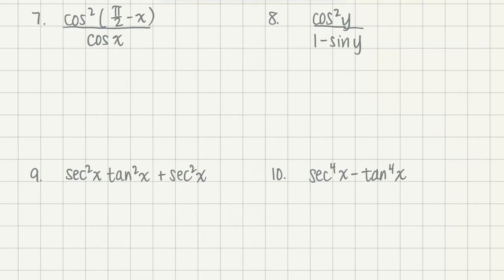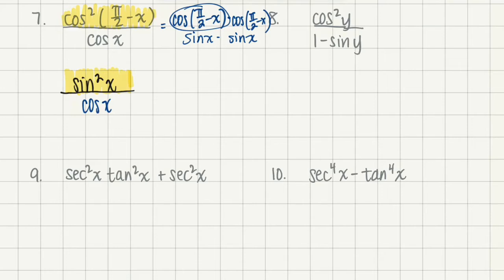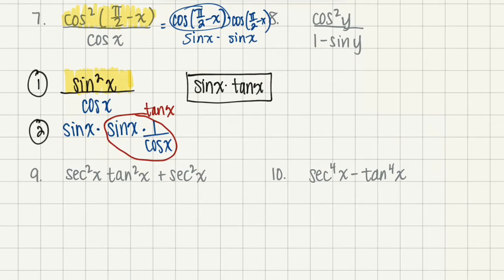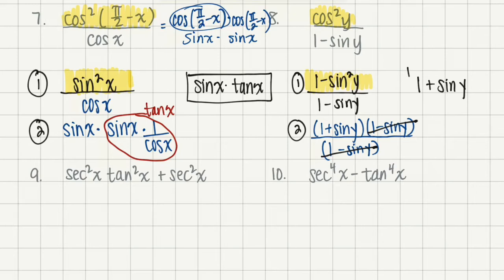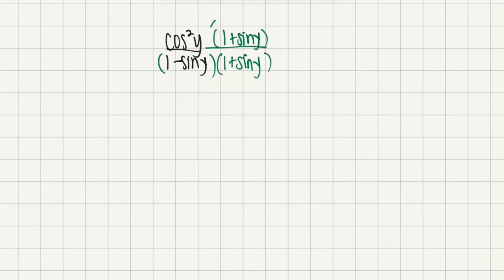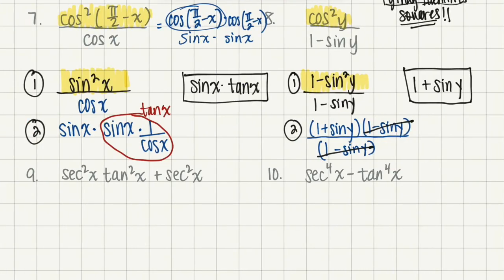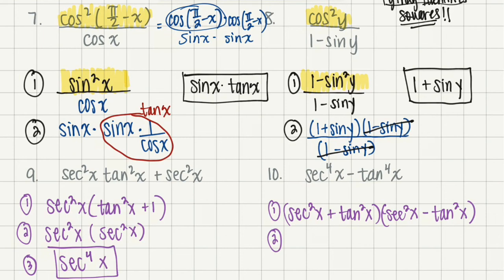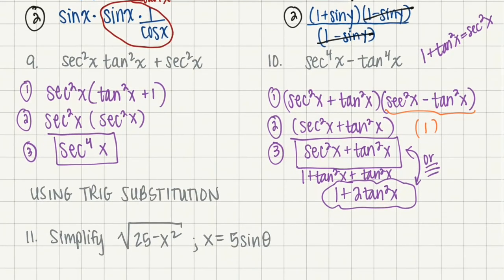Precalc 5 1C Using Fundamental Identities